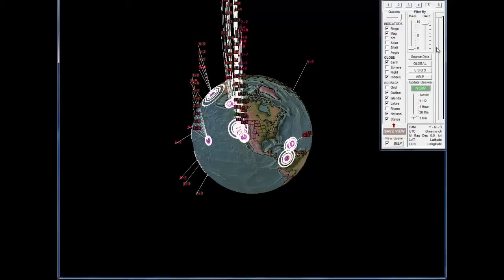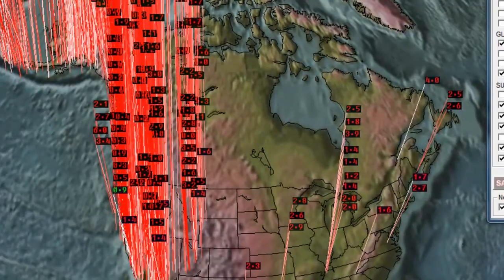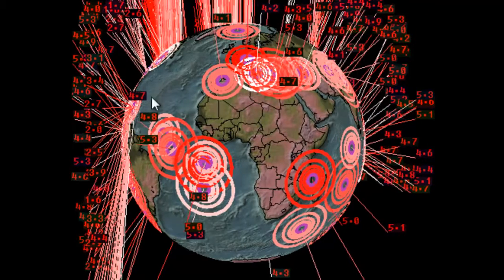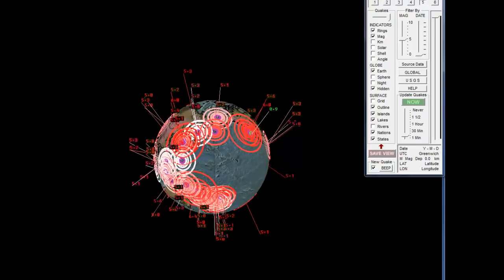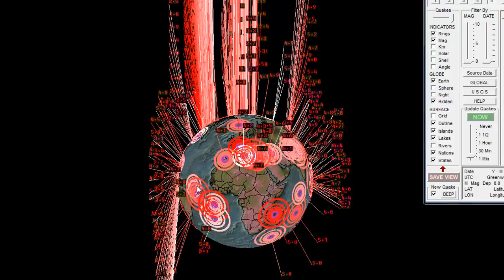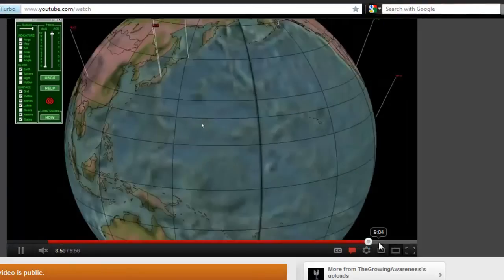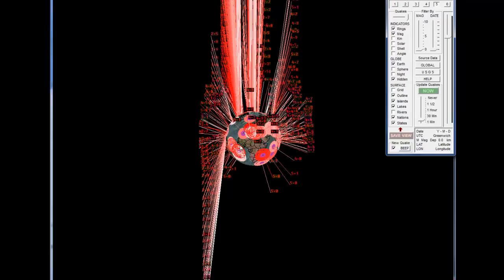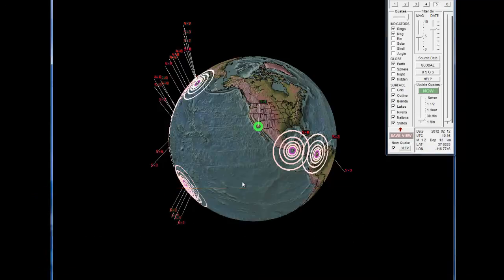2-25-2012 --- Earthquakes Spreading